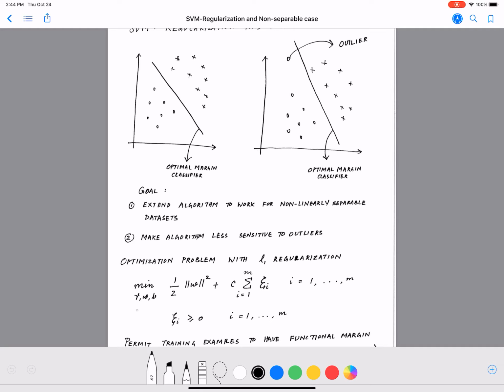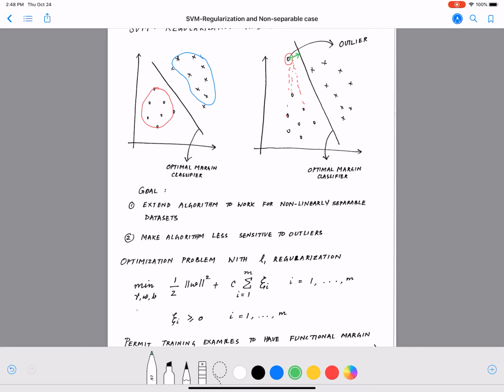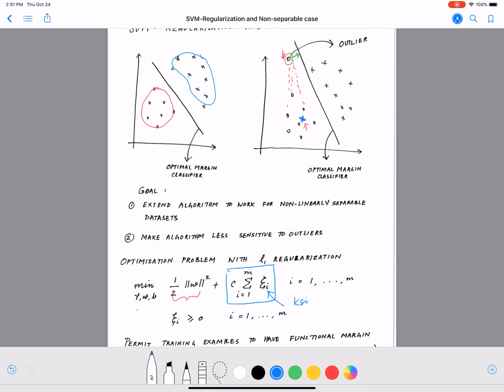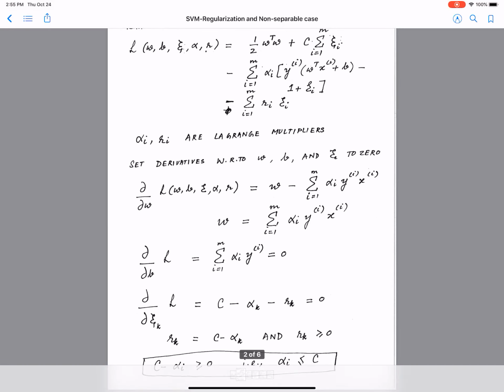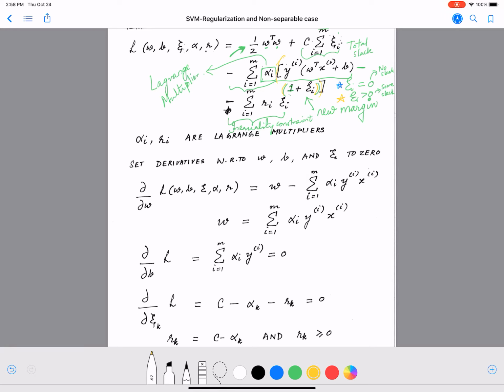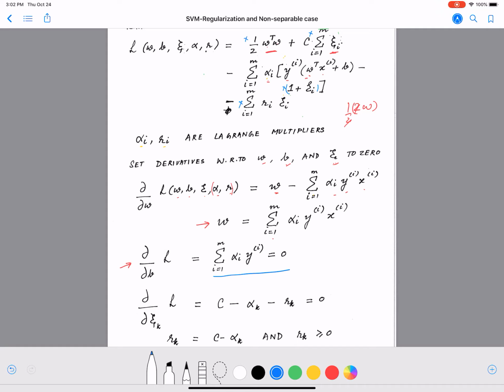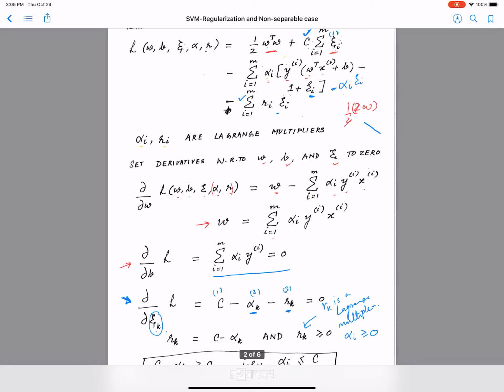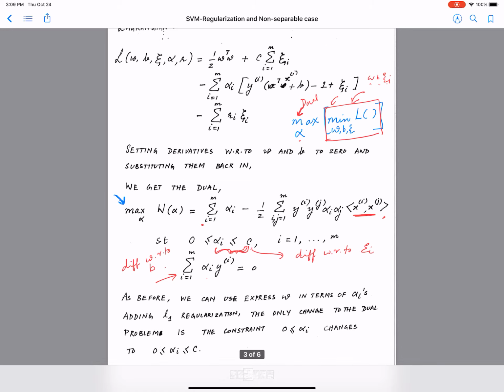Non-separable Case in Support Vector Machines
In this video, I explain the non-separable case in SVMs.